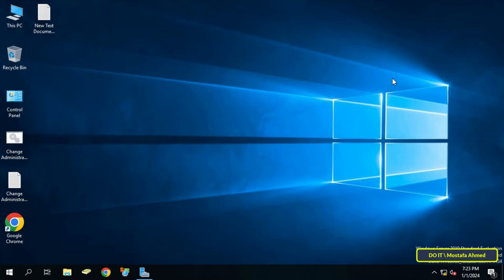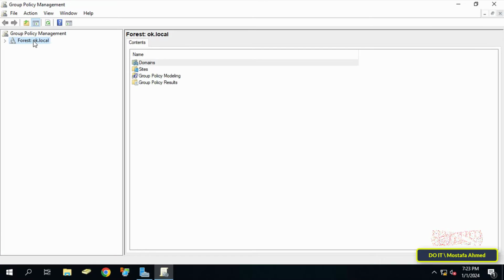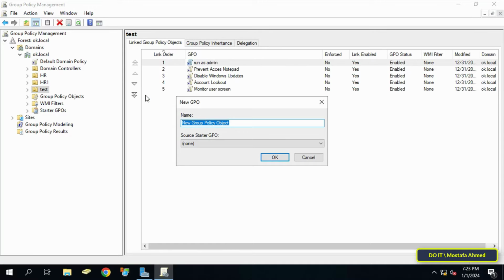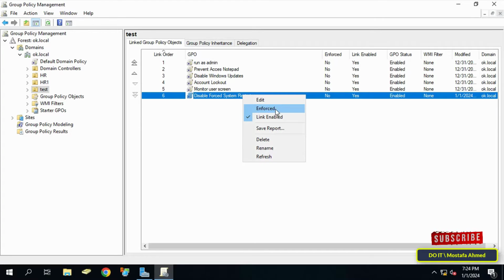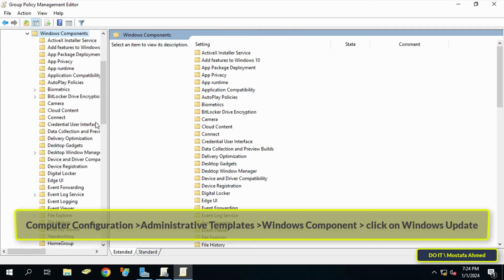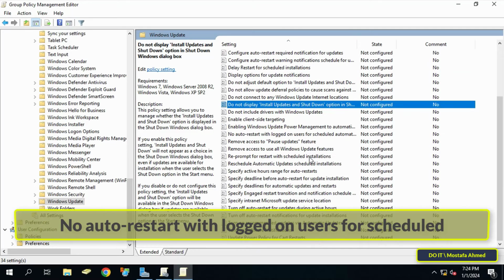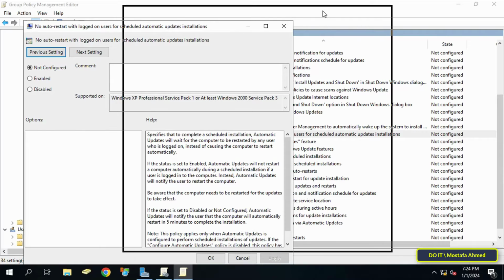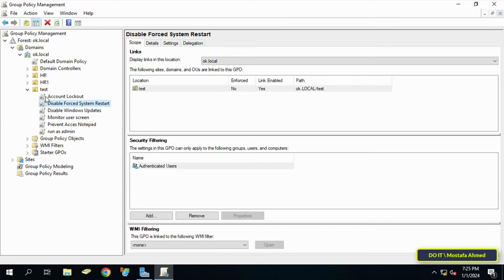Create GPO to Disable forced system restarts For Domain Users | Windows Server 2022 / 2019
In this video, I explain to you how to create a GPO for Disable forced system restarts and apply it to domain users. Automatic system restart is a common problem after Windows updates. You face this problem many times while working on your computer, and in some cases, users have no knowledge, and users do not notice the message The computer is restarting automatically. In this case, users lose important unsaved data, so it is possible to disable forced system restarts via group policies,
The steps are simple, follow the video carefully, and I am waiting for any inquiries in the comments.
Path in group policies: Computer Configuration → Administrative Templates → Windows Component → click on Windows Update.
Policy: No auto-restart with logged on users for scheduled
Disable forced system restarts GPO Windows Server 2022 / 2019,
How to Create GPO to Disable Automatic Restart For Domain Users,
disable auto update and force restart,
How to disable forced automatic restart when installing updates For Domain Users,
GPO to Disable Automatic Restart,
GPO to Disable Automatic Restart on System Failure For Domain Users,
Disable Forced System Restarts using GPO,
How to Turn Off Forced Restart Using GPO,
Create GPO to Stop Auto Restarting,  Windows force restart,
How to stop clients from automatically restarting  using GPO,
GPO to disable auto System Restart,